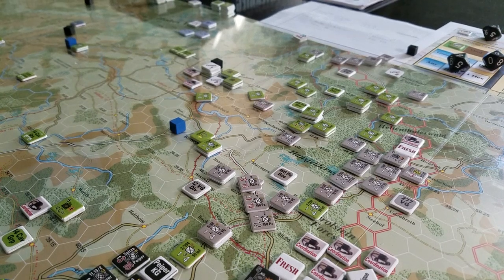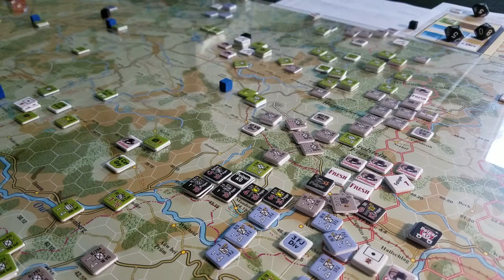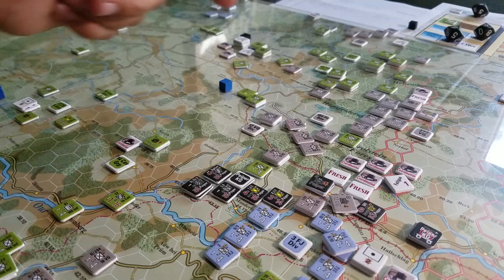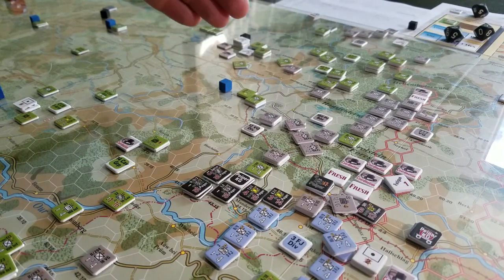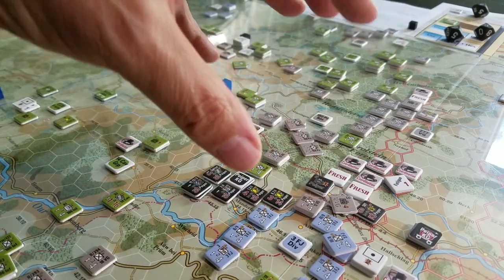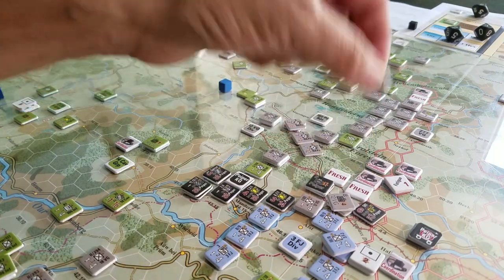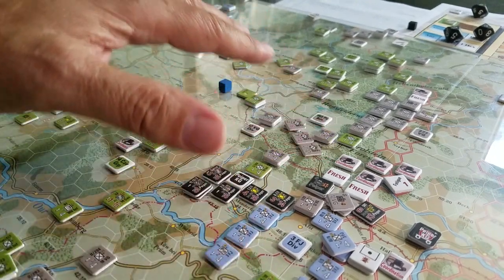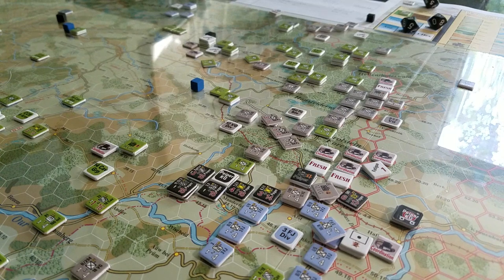LB: Looking at Coordination and SNAFU rolls and the impact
Last Blitzkrieg.
Multi Man Publishing.